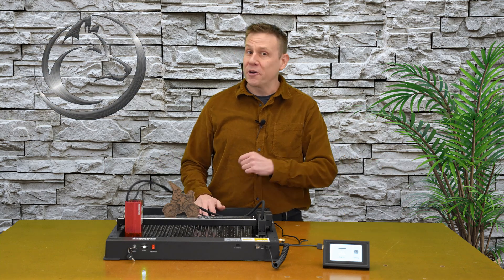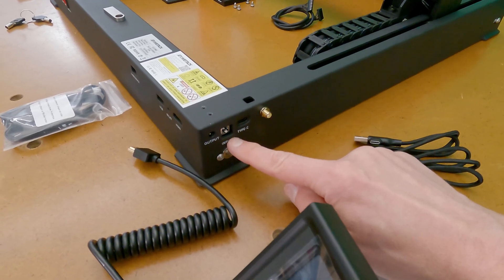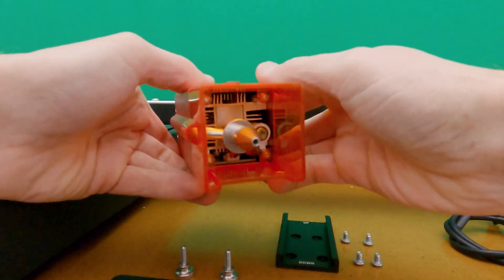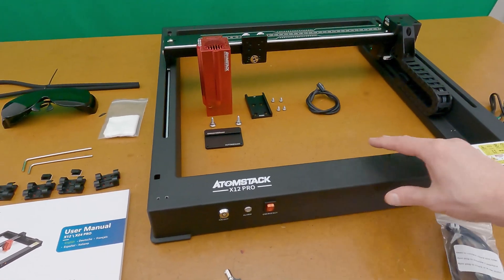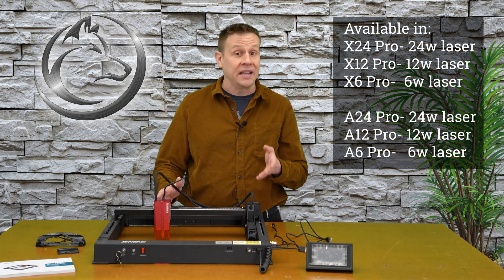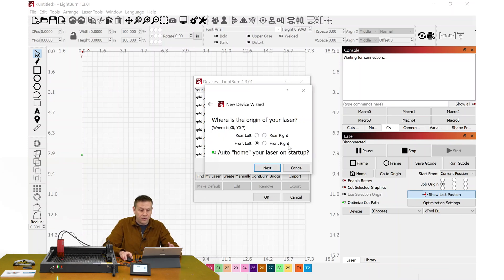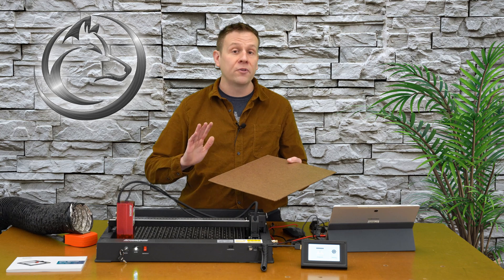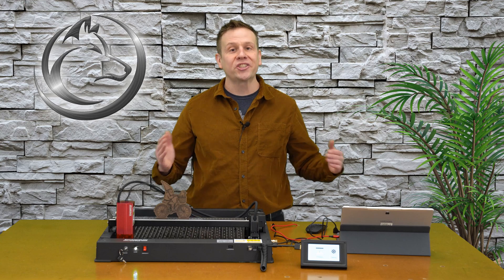Atomstack X12 Pro- So Many Features!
The X12 Pro by Atomstack!
Let's take a look at this fun and unique laser machine with a unibody frame and super precise guide rails!
This machine is built tough!

Product link (Bookmark for future reference):
X12 Pro- 12 watt laser: